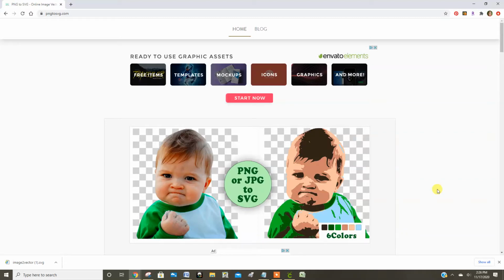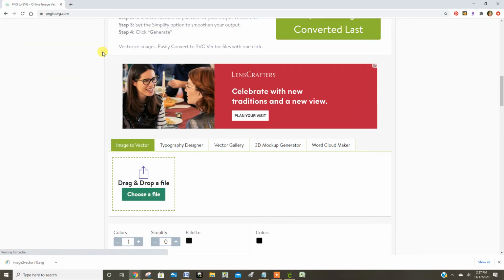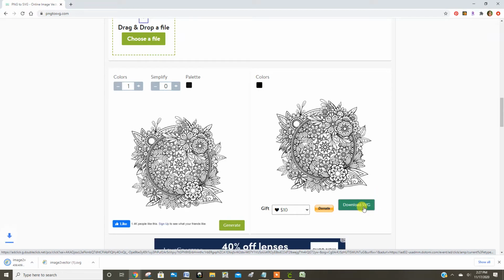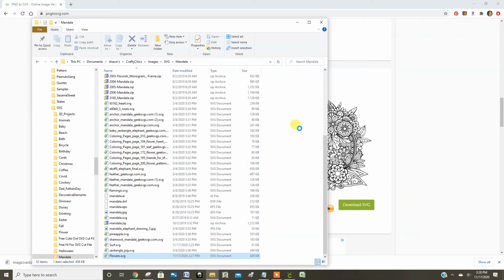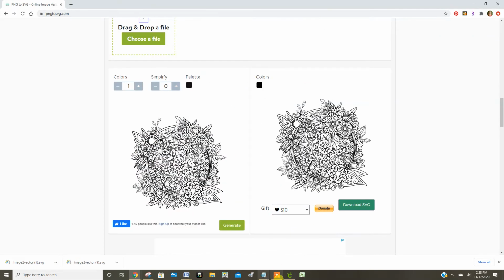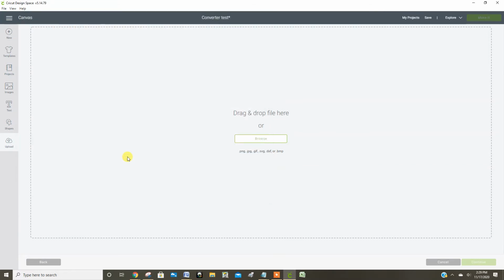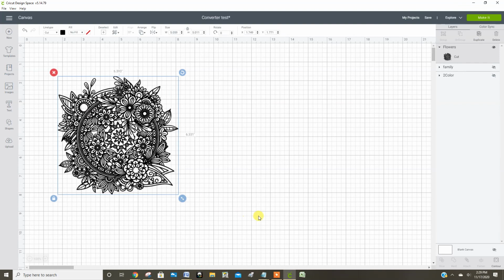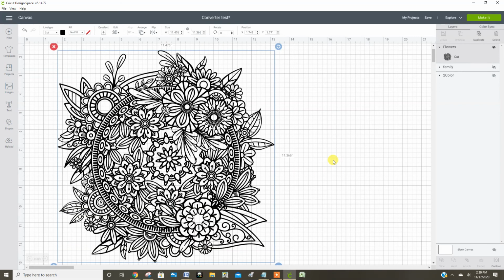Reviewing the PNG to SVG site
For this video I do a review of the to use for converting images into svg files for your Cricut machine.

For more Cricut tutorials and project inspiration head over to my